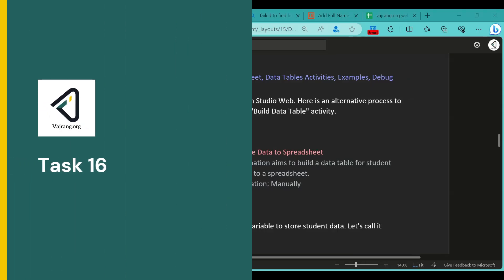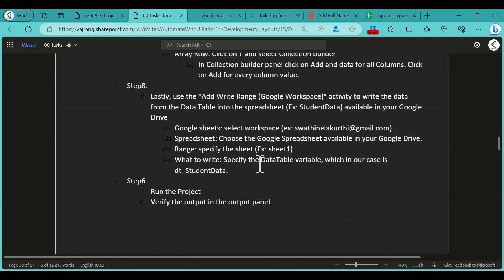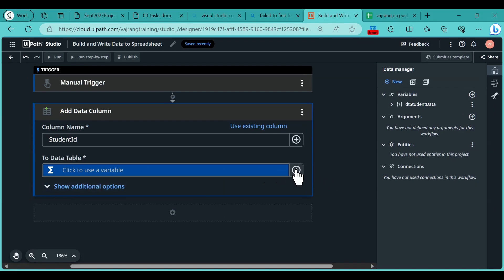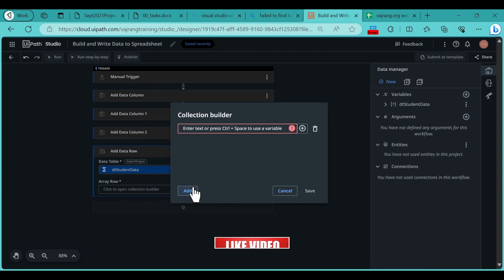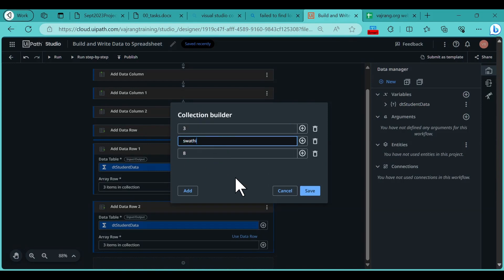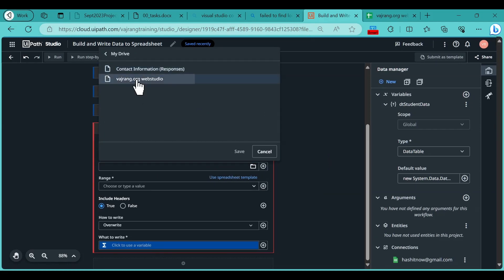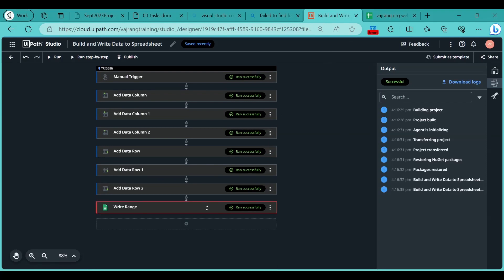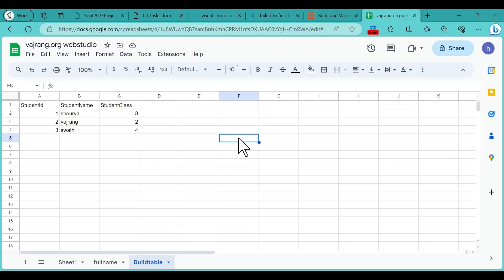UiPath training in 30 days UiPath developer in 30 days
Chapters:
Introduction to Building Tables in UiPath

Timing: 00:00 - 00:01:00
Overview of the video's content and the importance of building tables in UiPath.
Setting Up a New Project

Timing: 00:01:00 - 00:02:30
Steps to create a new project and initializing the variables needed.
Adding Data Columns

Timing: 00:02:30 - 00:03:30
Explaining the process of adding and naming data columns within the UiPath environment.
Populating the Table with Rows

Timing: 00:03:30 - 00:04:30
Adding data rows to the table and describing the process in detail.
Writing Data to Google Sheets

Timing: 00:04:30 - 00:06:00
Demonstrating the steps to transfer the created table data to a Google Sheet using UiPath.
Project Execution and Final Result

Timing: 00:06:00 - 00:07:46
Running the project and showcasing the successful output.

✅ Did you like the video? ..